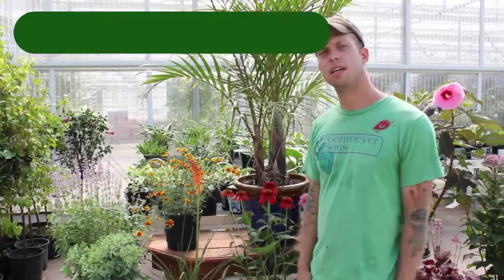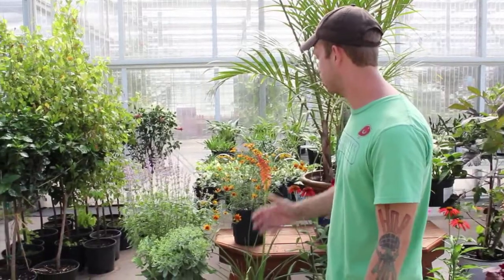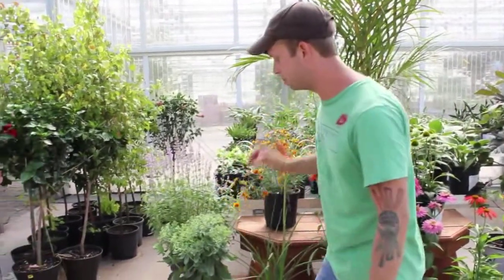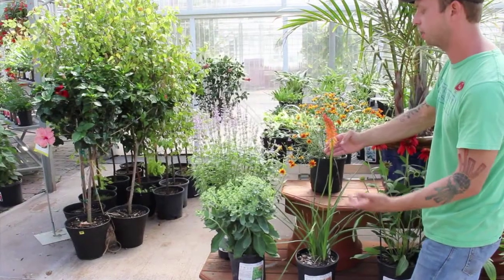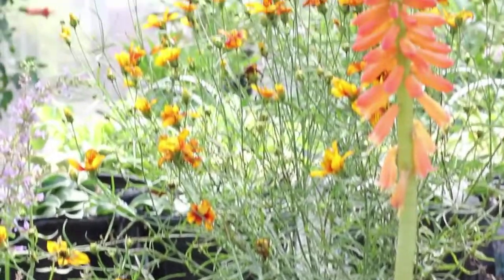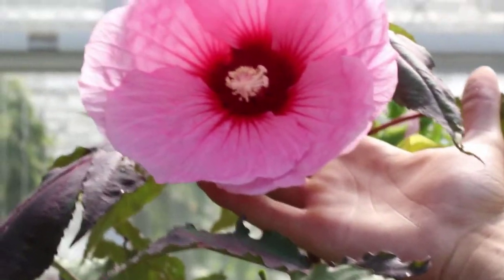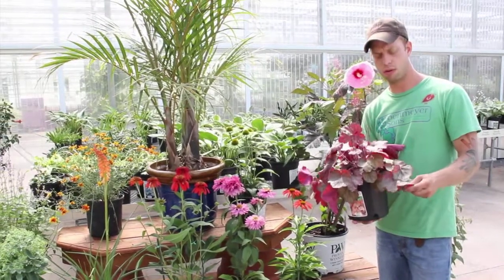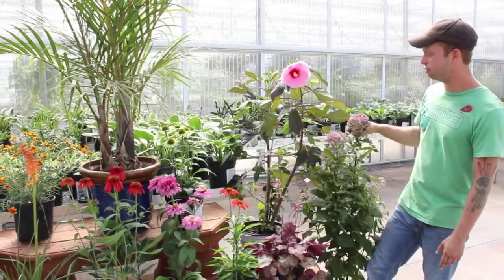Points on Plants Episode 2: Heat Loving Perennials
Jared talks us through some of his favorite heat loving perennials, that are sure to provide your garden with vibrant colors all throughout the summer months.